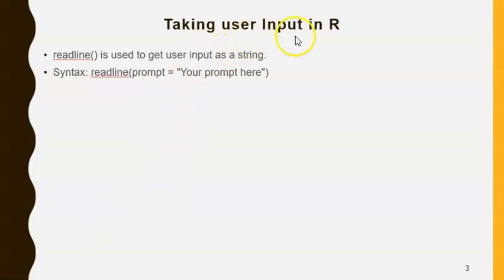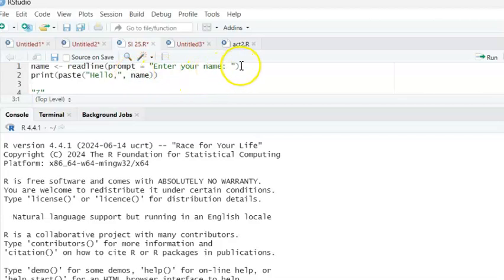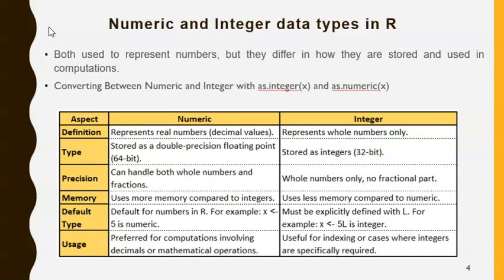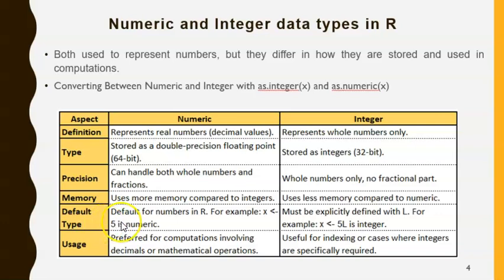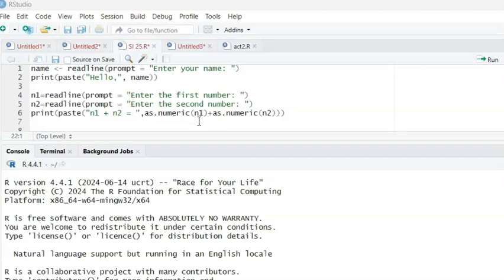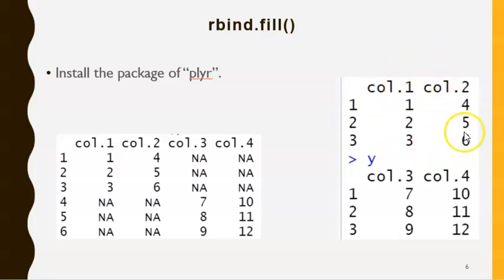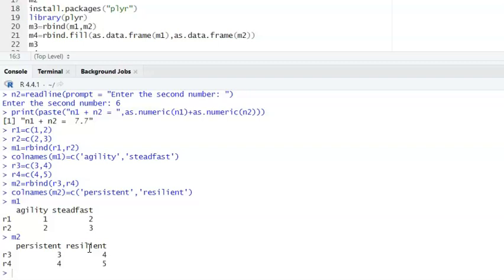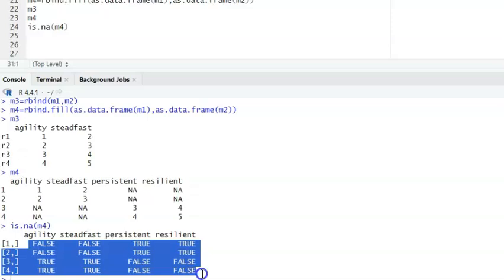Basics of R 14